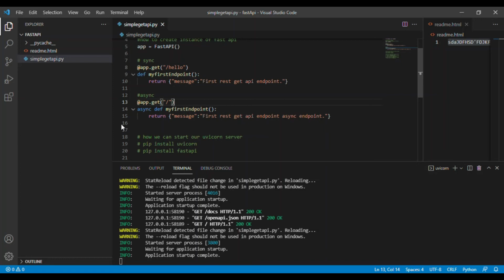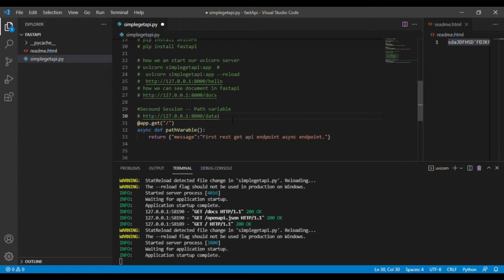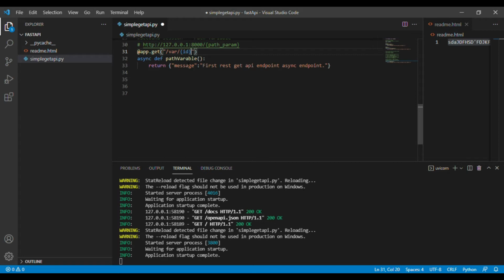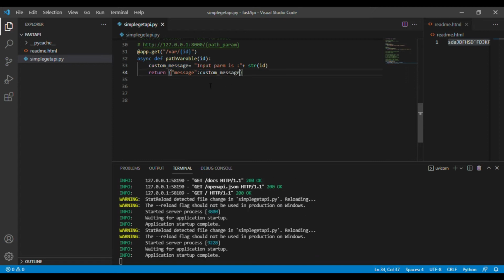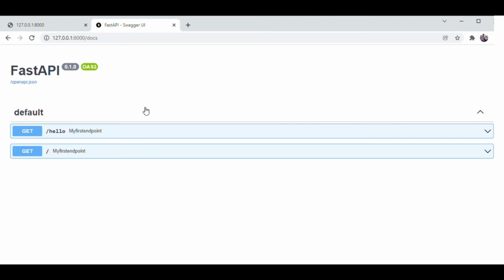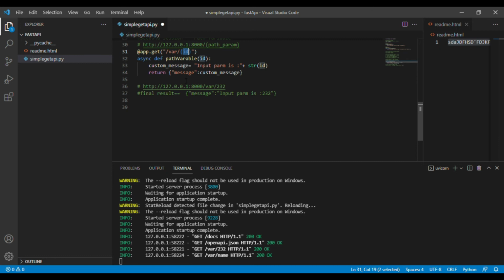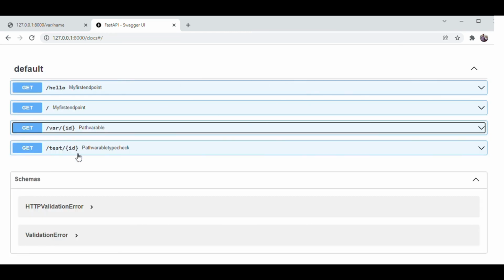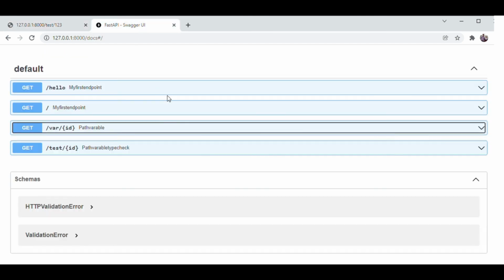How to write get API with path parameters ( FastAPI)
Introduction of fast api get from my previous video
We discussion about the fast api and how to pass parameter.
Hands on session on FastAPI

FastApi,
FastApi crash course,
FastApi python,
FastApi project,